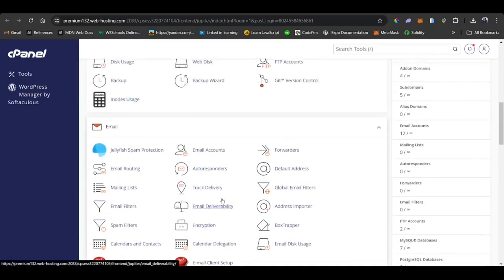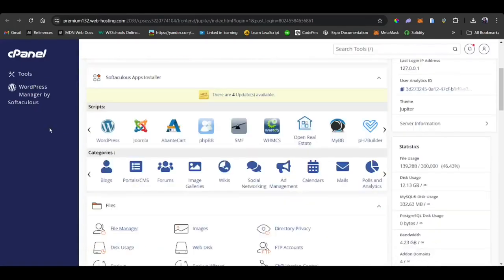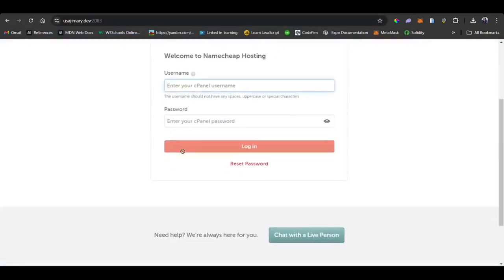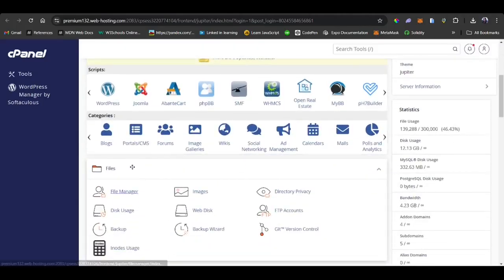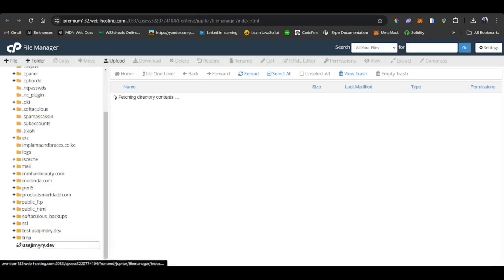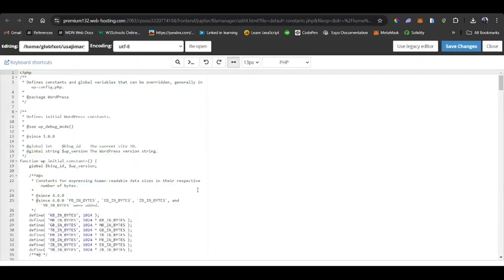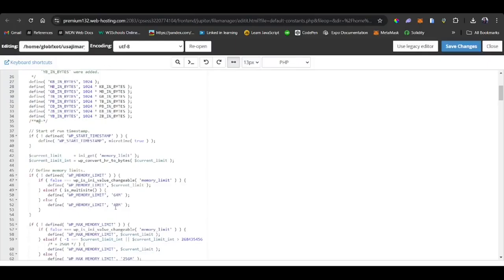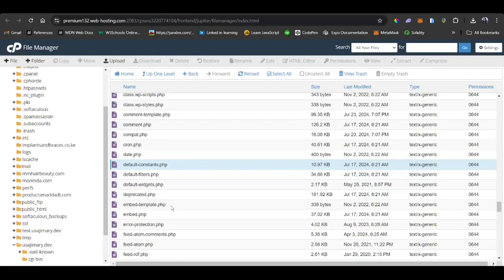Fix WordPress Memory Limit Error | Increase PHP Limit Easily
Getting the “Allowed memory size exhausted” error or running into plugin issues on your WordPress site? This tutorial walks you through how to increase your PHP memory limit in WordPress—step by step.

Whether you're using shared hosting or cPanel, I’ll show you multiple ways to fix this issue and keep your website running smoothly.

What you’ll learn:

- How to check your current PHP memory limit
- How to increase PHP memory

Ideal for WordPress beginners, bloggers, and site owners trying to fix performance issues.